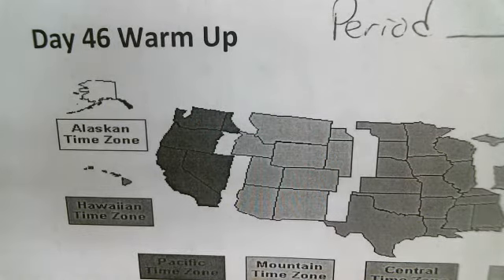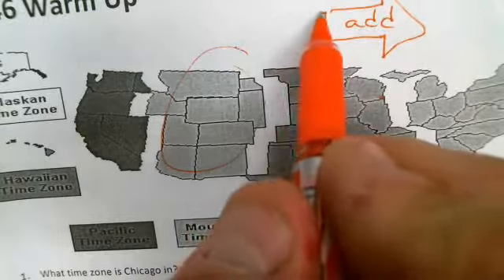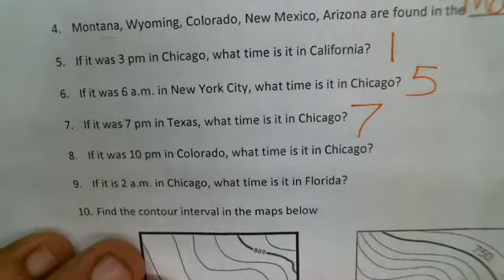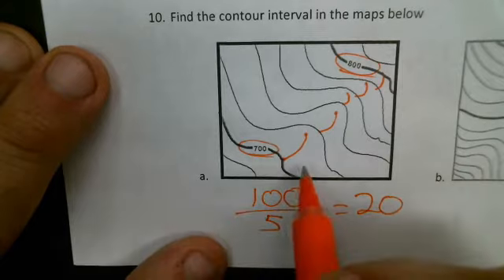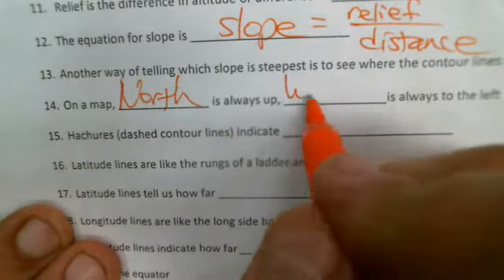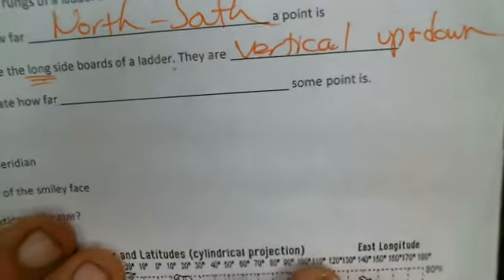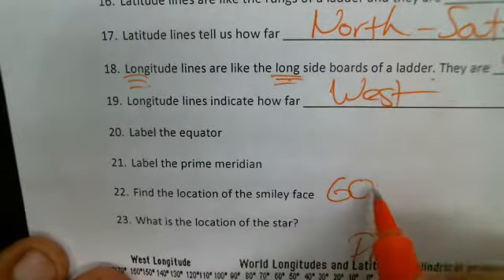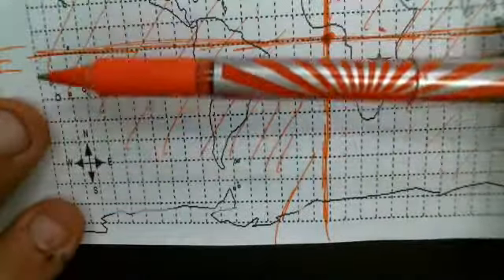bulldog earth science day 46 warm up for practice test